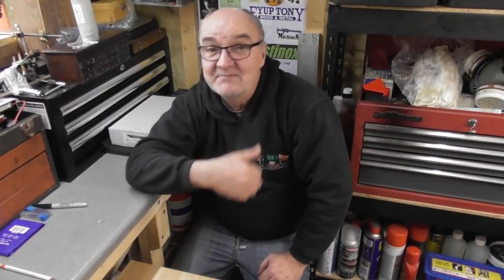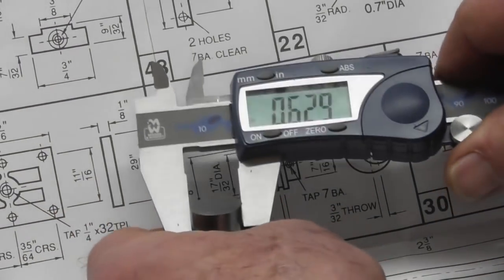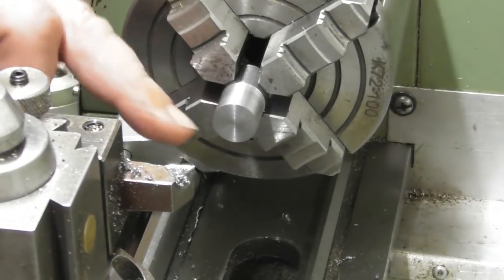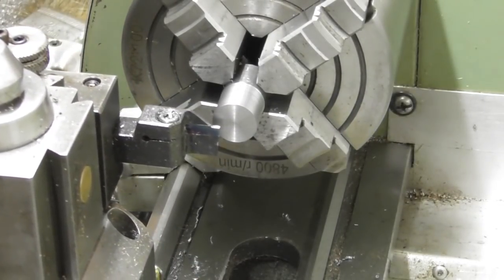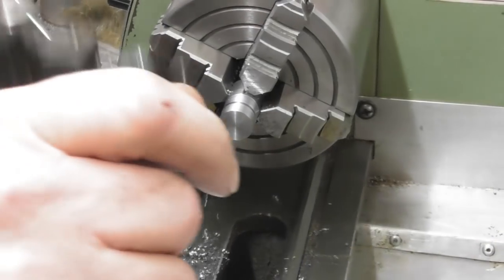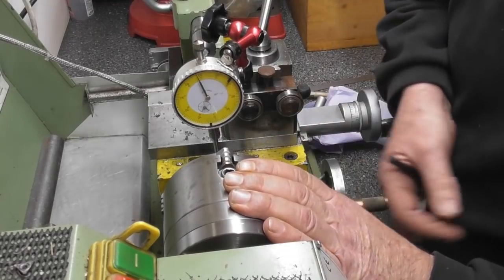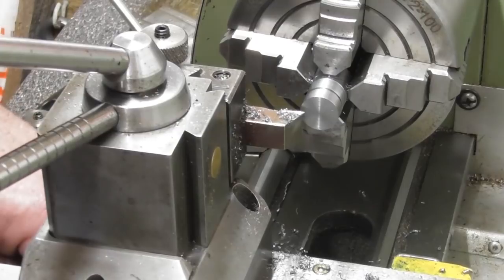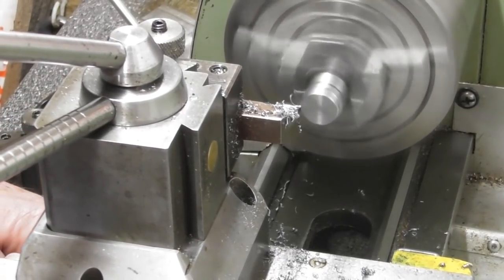Stuart Models S50 engine Part 5 The eccentric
Not a difficult part to make but there is some tricky working out as to the dimensions . The supplied stock was undersize but we will adapt this going forwards . BONUS is turning on a milling machine for fun . Enjoy everyone .
Since Posting this video it has been mentioned that I may have messed up the amount of offset when clocking it up . I am going to check this out . And probably make it again with double the offset reading on the clock . Oops . Enjoy anyway . Cheers Ade.